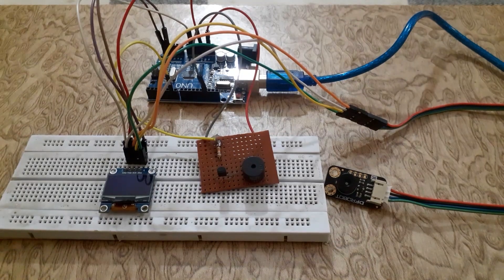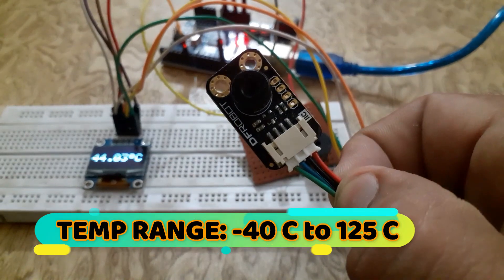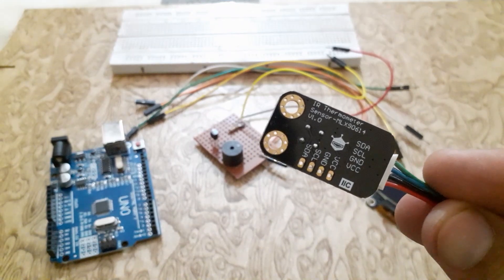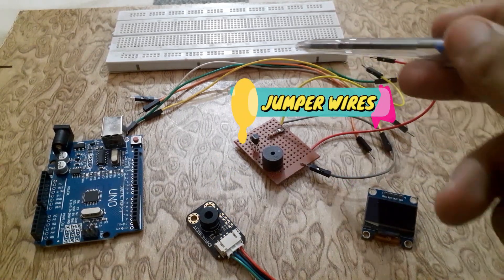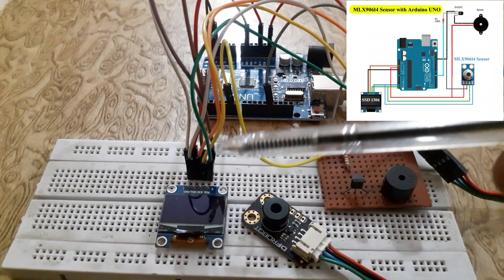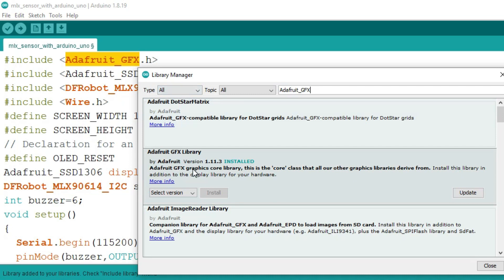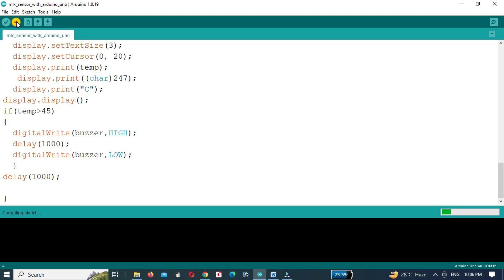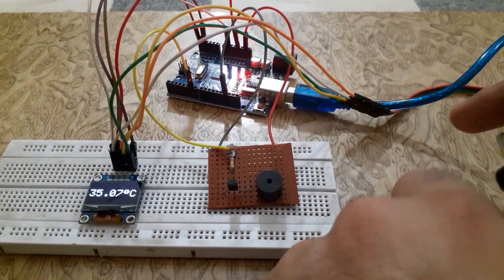MLX90614 sensor with Arduino UNO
In this tutorial we will discuss how to use MLX90614 sensor with Arduino UNO.